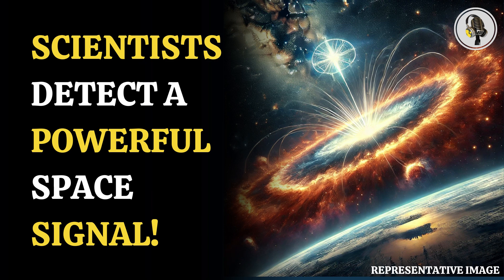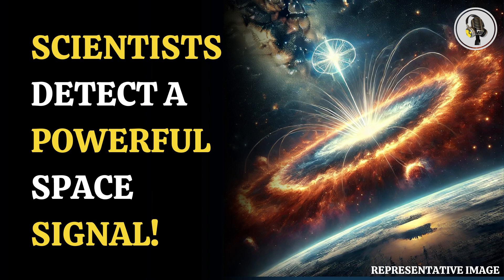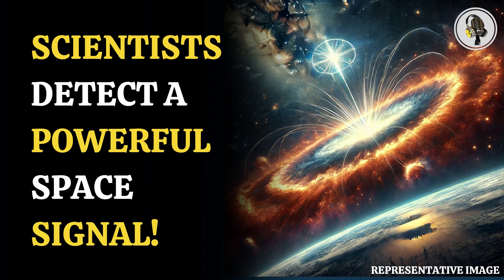Astronomers Detect Most Distant Radio Blast Ever Recorded | Wion Podcast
Scientists have identified an incredibly distant radio burst that has shattered previous records, providing a rare glimpse into the distant past of the universe. This radio signal, originating from a source billions of light-years away, could help astronomers unlock the secrets of high-energy astrophysical events and the nature of intergalactic space.